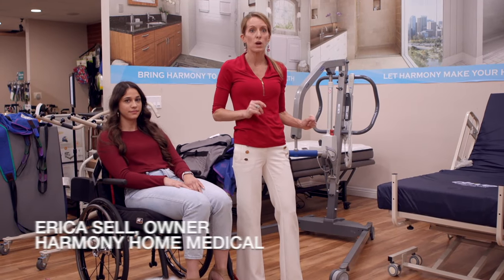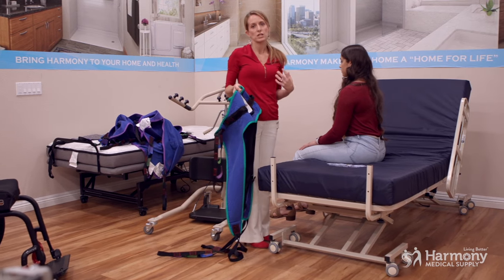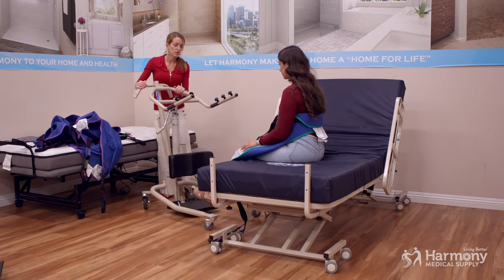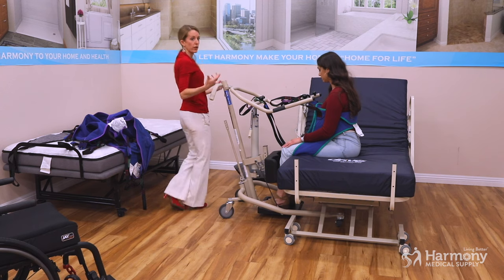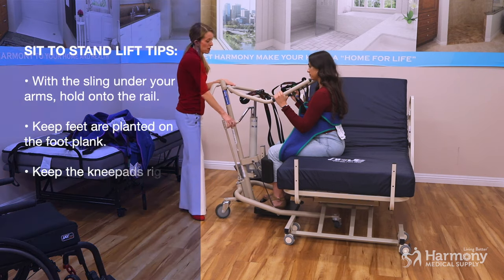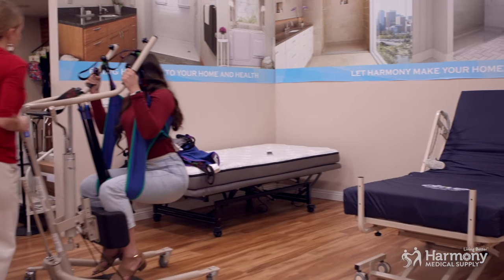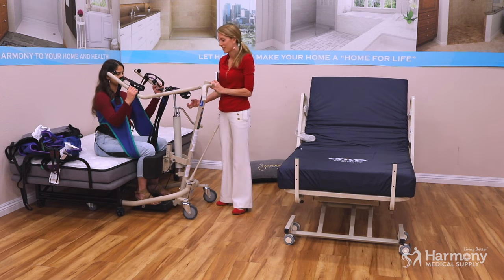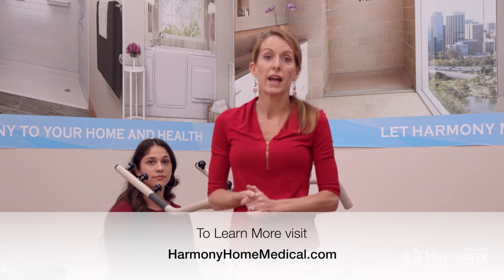The sit-to-stand patient lift and how to use it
This video goes into how to use a sit-to-stand lift and it's sling, and why it is different than a traditional patient lift. A sit-to-stand can offer a feeling of security and being more in control for the patient, since their feet stay on the ground.